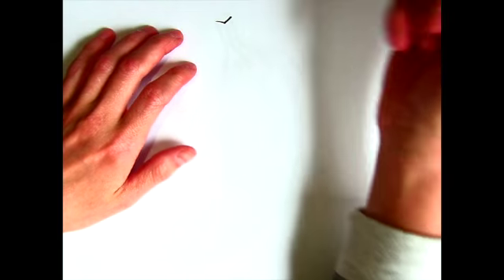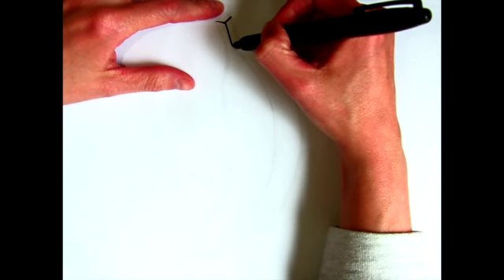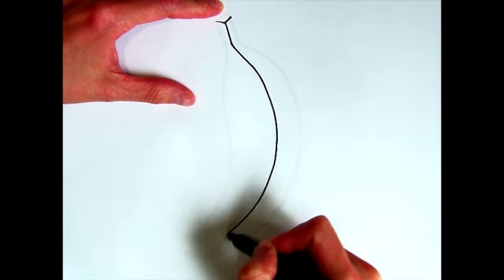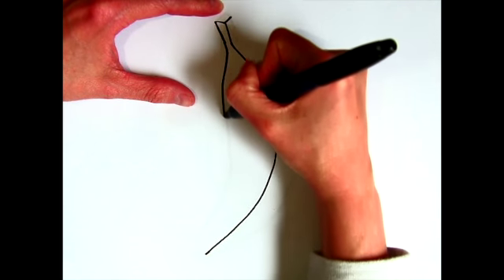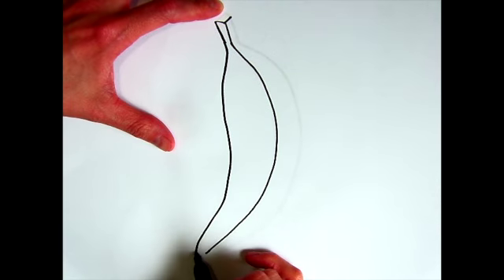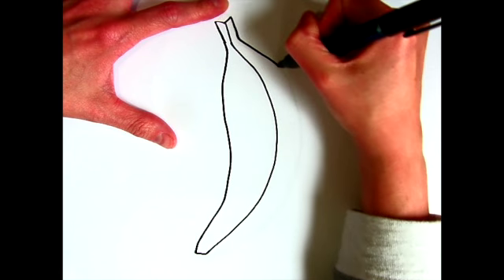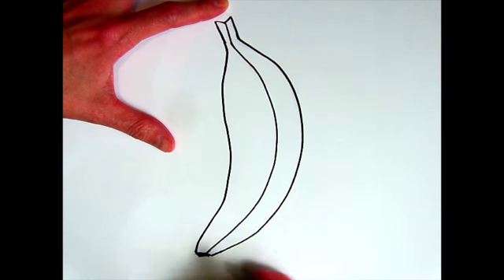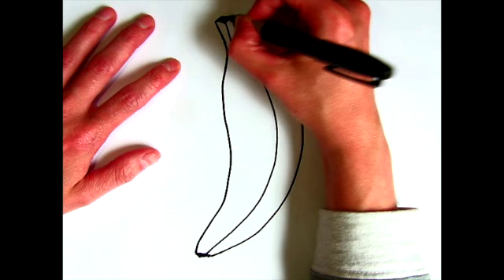How to Draw a Banana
That Lady who Teaches Art shows her students how to draw a banana.